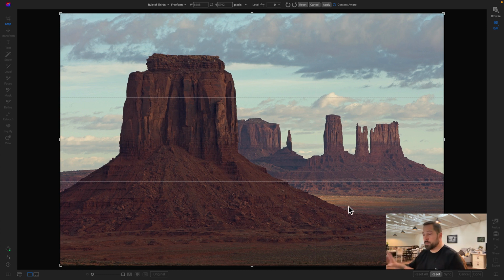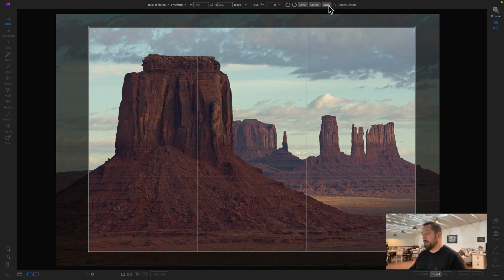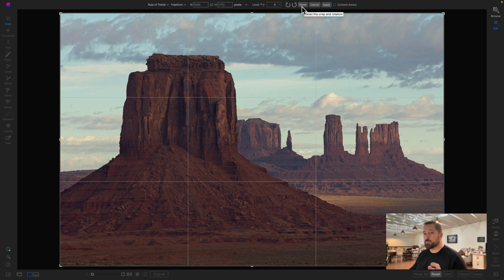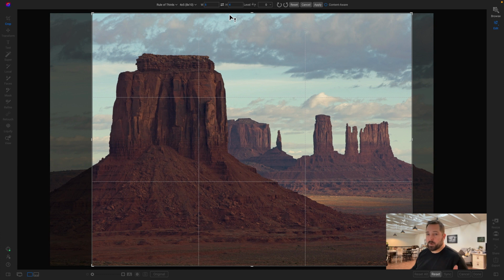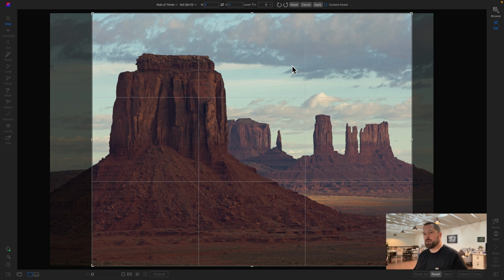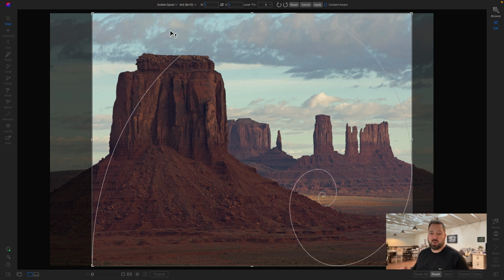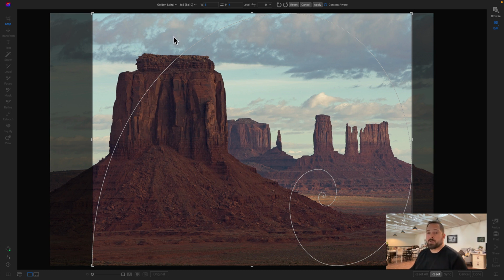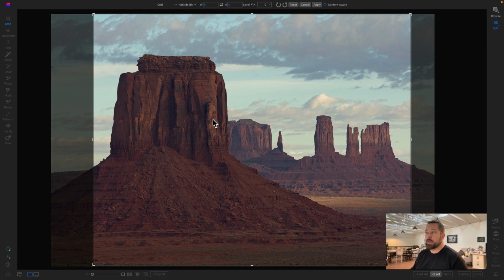A Sneak Peek at the New Crop Overlays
ON1 Photo RAW, the best raw photo editor, is getting a big update that includes new features, performance enhancements, and updates requested by ON1 customers. The update will be free for existing 2023 owners and we will show you all that's included in several sneak peek videos.

A handy feature will be the new crop overlays, which includes the rule of thirds, grid, diagonals, and golden spiral to help achieve the perfect composition. Additionally, users can now hide overlays for a more streamlined editing experience. Keep an eye out for an announcement (in the coming weeks) on the official release date for the next big update to ON1 Photo RAW.